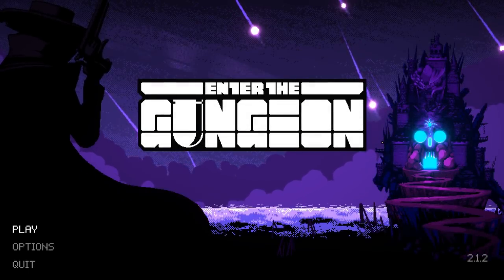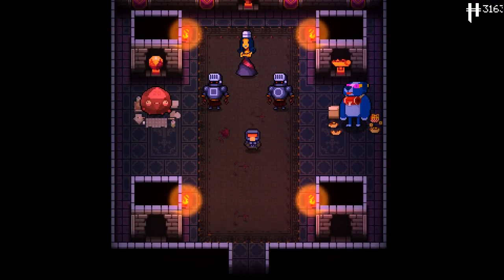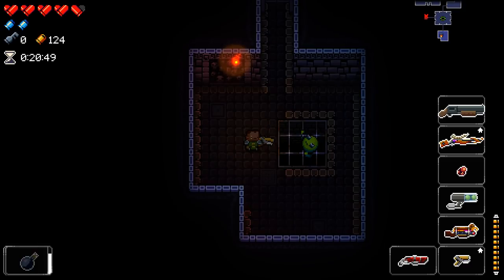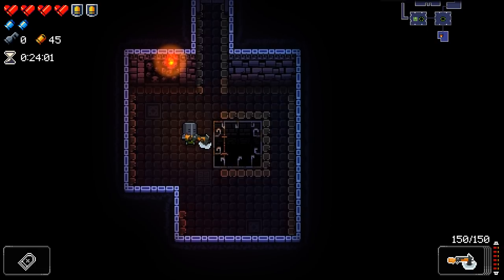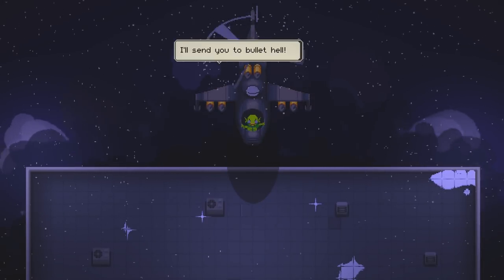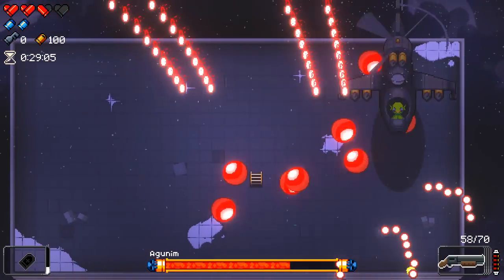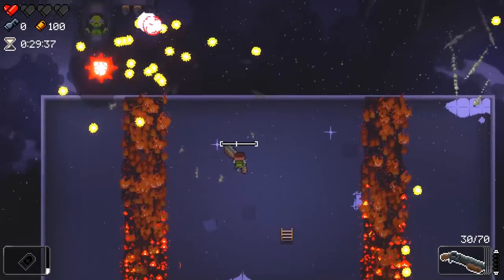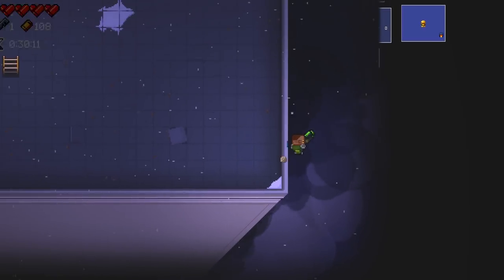Enter the Gungeon A Farewell to Arms - How to Access and Beat the New Secret Floor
Here is a quick guide on how to get to the new secret floor and how to beat in in enter the gungeon a farewell to arms

The Gunslinger is a character that we knew nothing about until recently and is part of the new 'A Farewell to Arms' update.

I upload at 9:30pm GMT on any day that i can, expect videos daily/bi-daily.